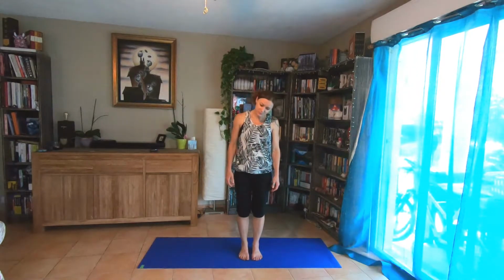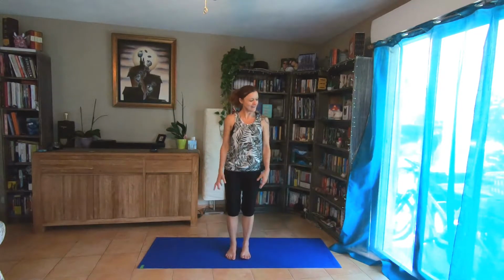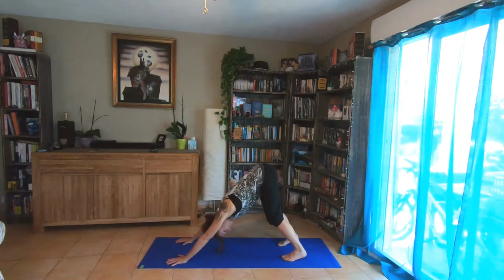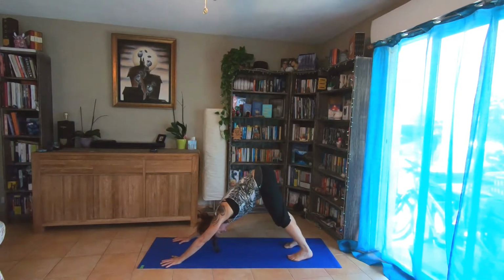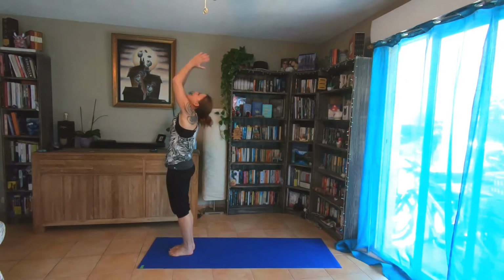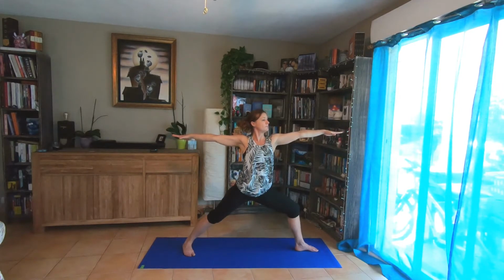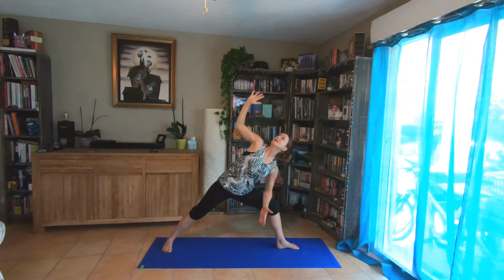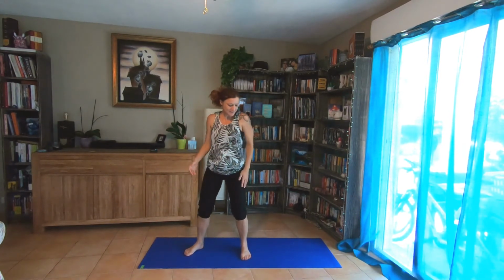Beginner's Fun Sun Salutation Variation 😄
Just like it says on the box - a fun beginner's yoga sequence that builds into sun salutation variations, with lots of modifications and a nice easy pace. Great for beginner's of any level who are looking for a little more flow in their yoga practise!